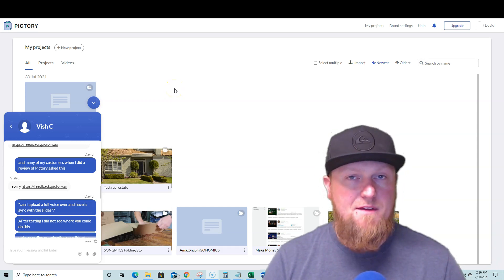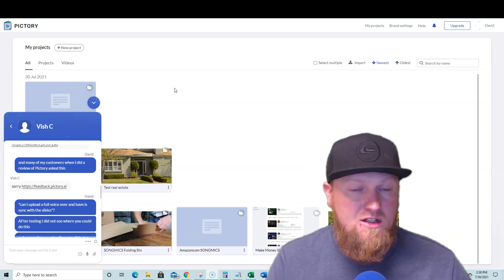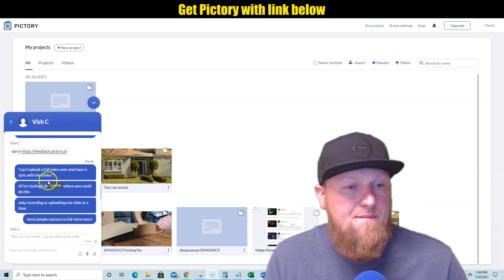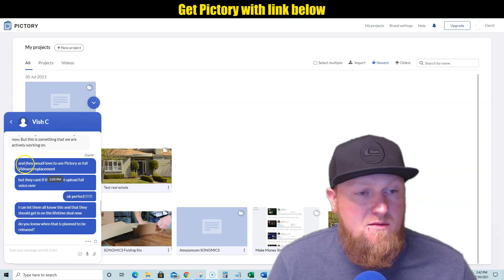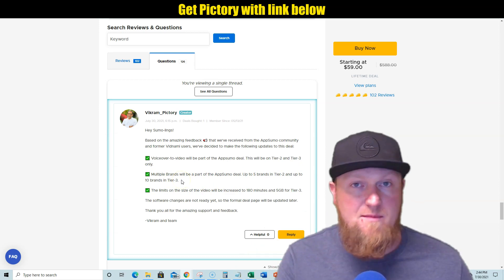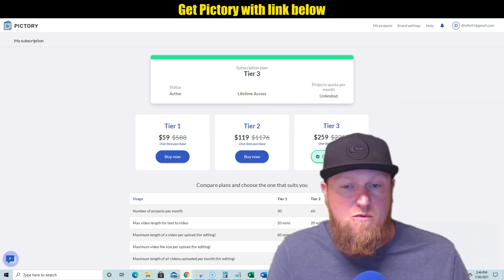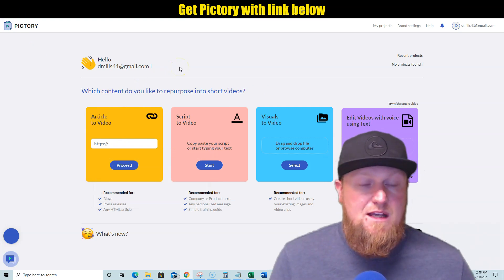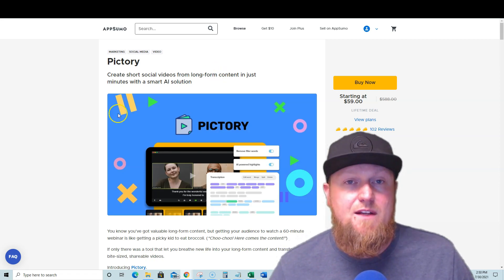Actual Vidnami Replacement | Vidnami on Steriods | Pictory Announcement | Hurry!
Must watch Pictory Review and walkthrough video here;

In this video I explain a huge announcement made by the CEO of Pictory, a brand new video creation software that was just launched on App Summo.

He said that many Vidnami users said the only feature missing was the ability to upload full voice overs and have it auto sync with the video slides.

He announced that they have already put this into production and it will be released soon.

This is a game changer. From what I see after creating severe videos and doing a ton of testing with Pictory, this will end up being better than Vidnami ever was. Pictory has the ability to do video editing, transcription of your videos, removing filler words like Um and Uh, summarizing huge videos and making them into short videos that you can share on social media.

This is truly an amazing software and the fact that it does article to video, text to video like Vidnami was famous for, this will be the new go to software for many years to come!